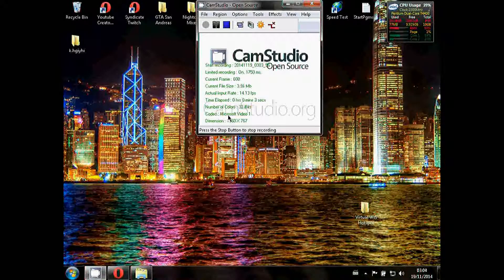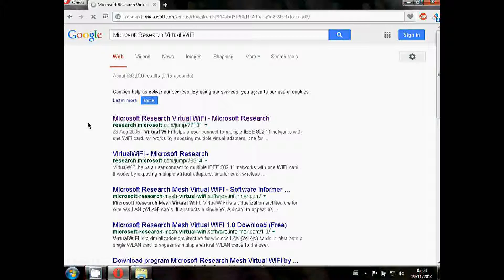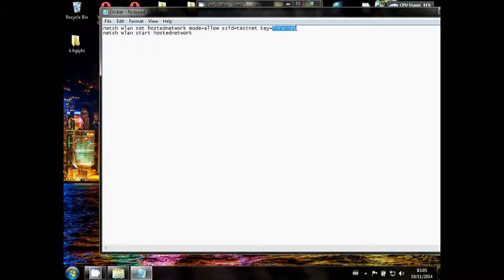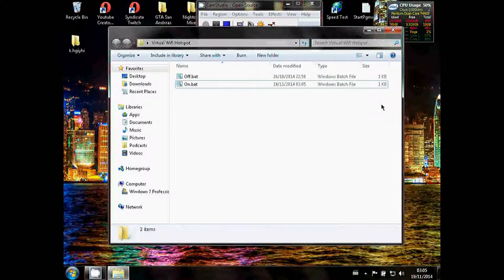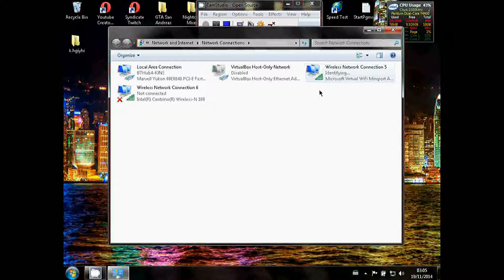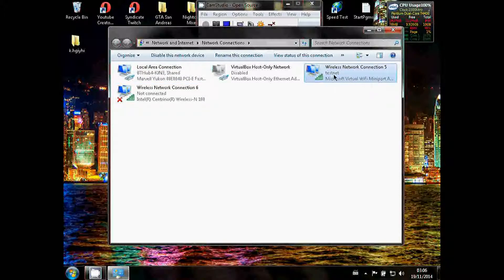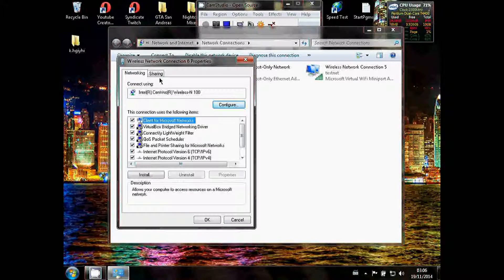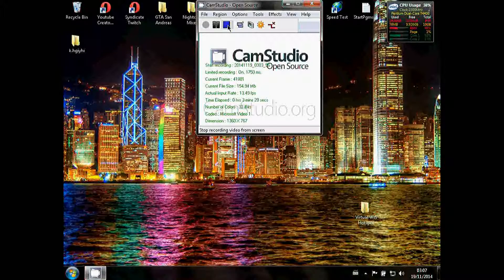Use Laptop Or Wifi Enabled PC As Wifi Extender Or Wifi Hotspot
Today I Will Show You How To Use Microsoft Research Virtual WiFi To Turn Your Laptop Or Wifi Enabled PC Into A Wifi Extender Or Wifi Hotspot.

Link To Download The Installer And The On And Off .bat Files